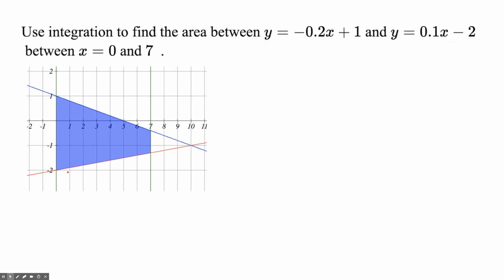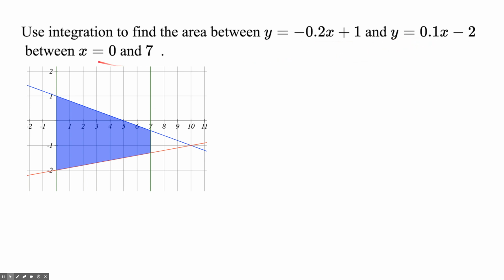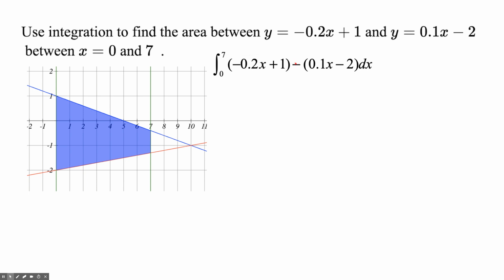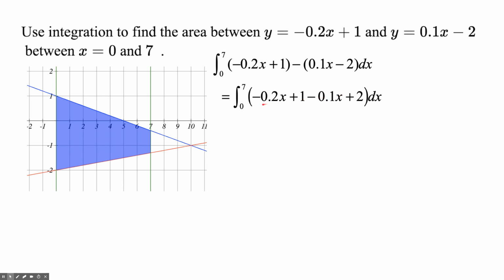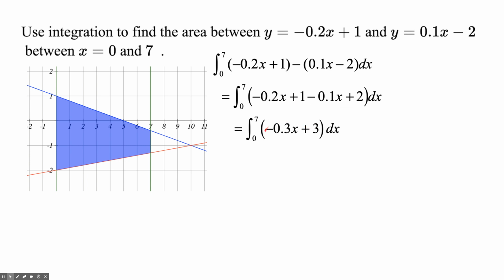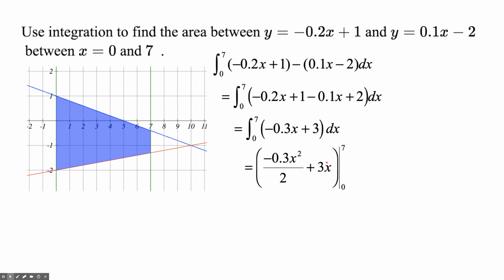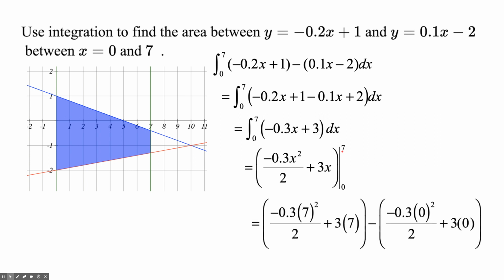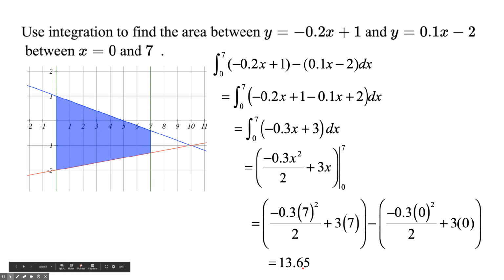Integrate between two curves, both lines.